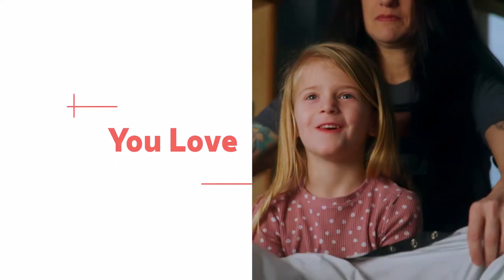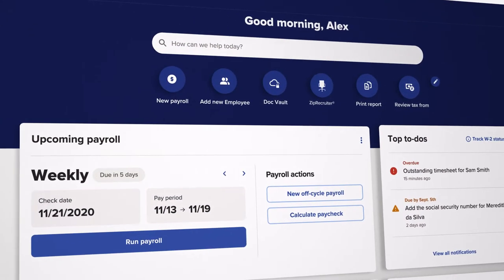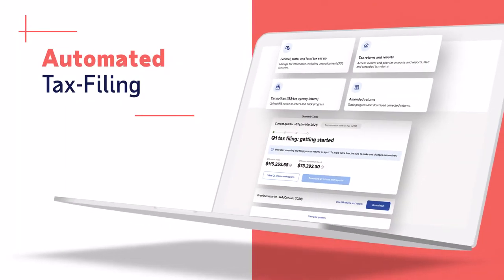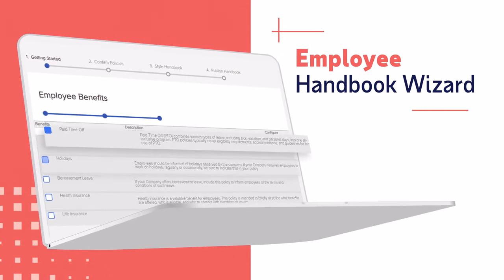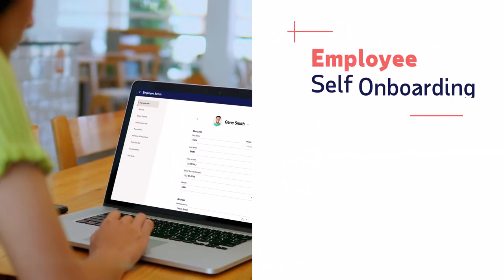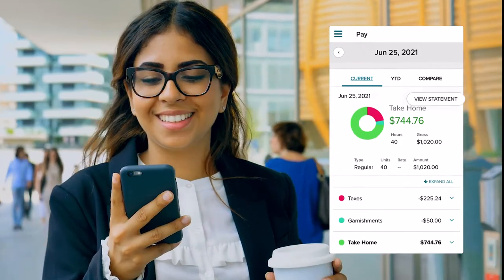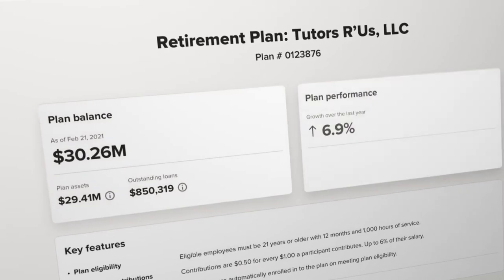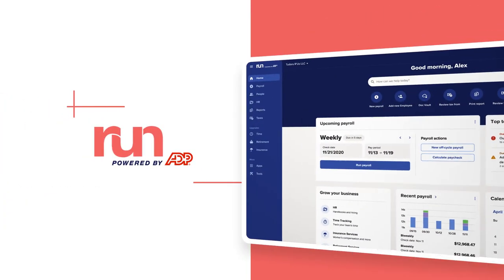RUN Powered by ADP® – Small Business Payroll & HR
As a small business owner, you’re managing more than ever — and you can’t afford mistakes. You need a trusted payroll and HR platform that can free you up to drive your business forward. ADP has reimagined what’s possible, to make running payroll and HR better than ever before.